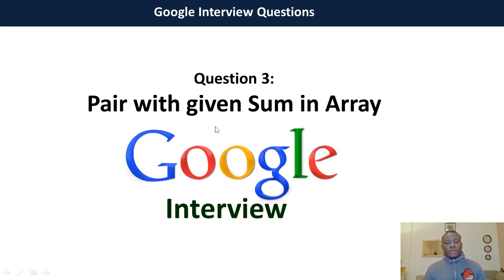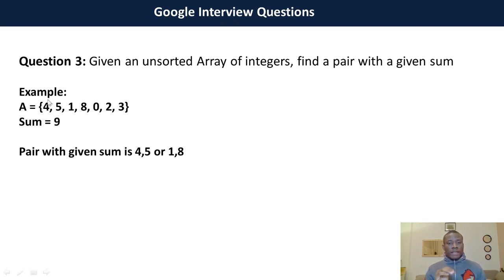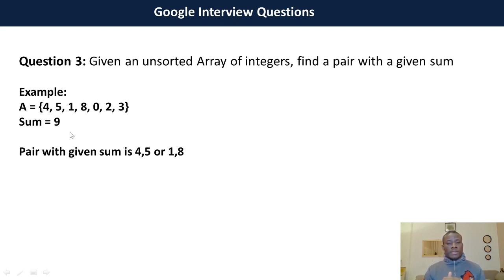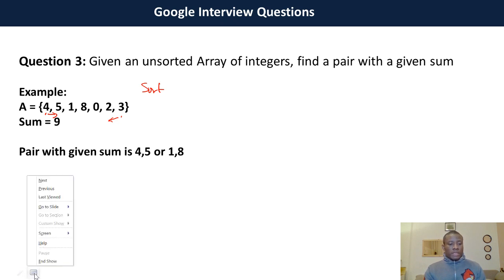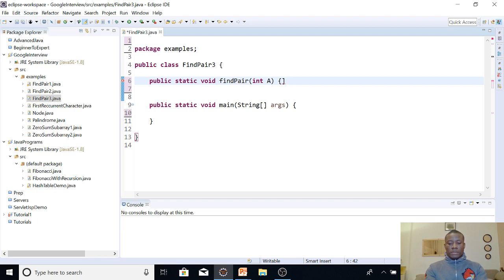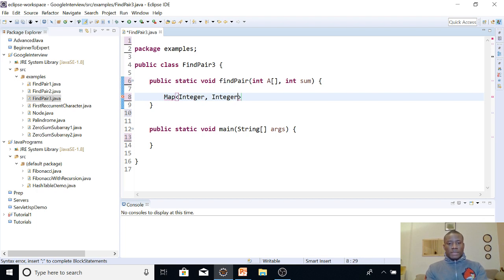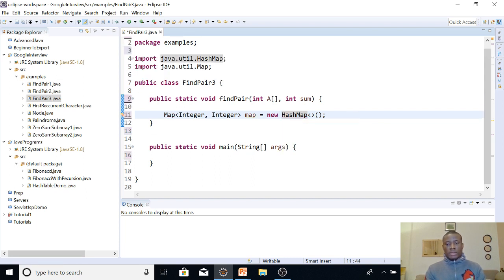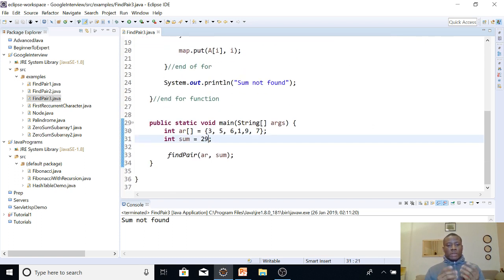Google Interview - Find Pair with Given Sum in Array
This is explanation of Google Coding Interview Question - Find Pair with a given sum in an Array.